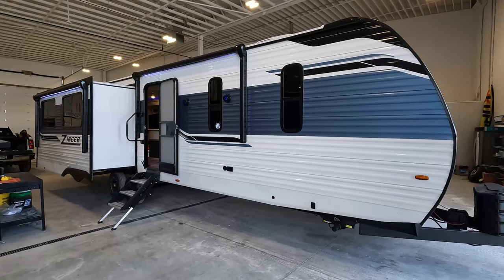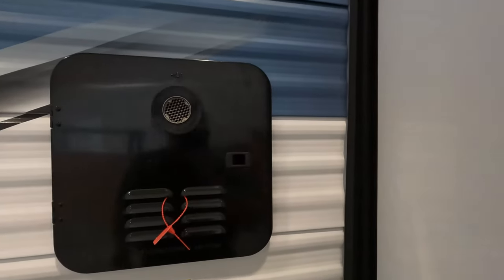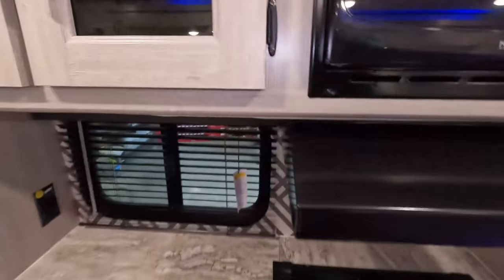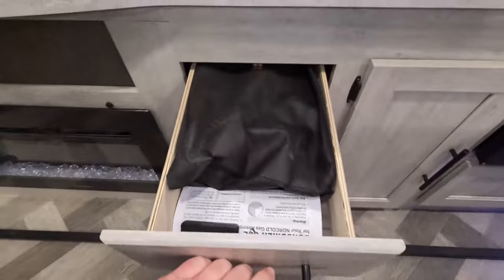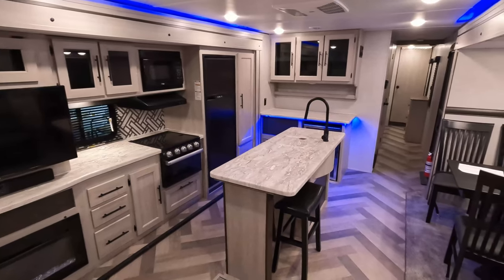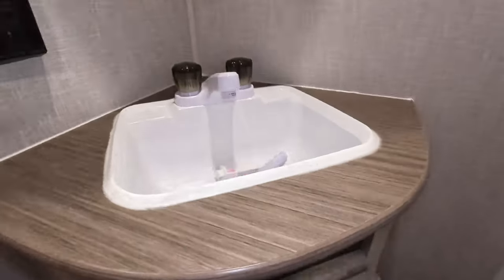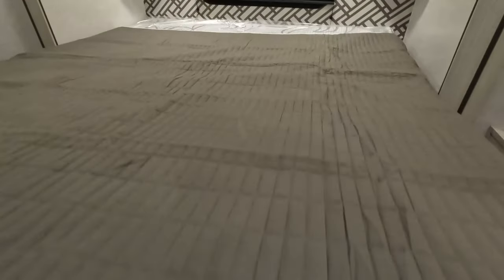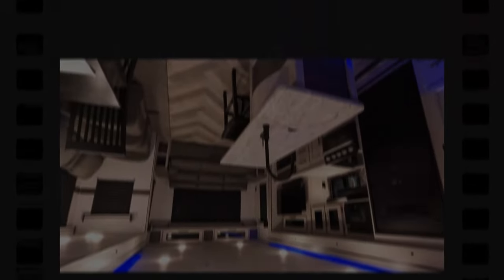2023 Crossroads Zinger 340RE Travel Trailer